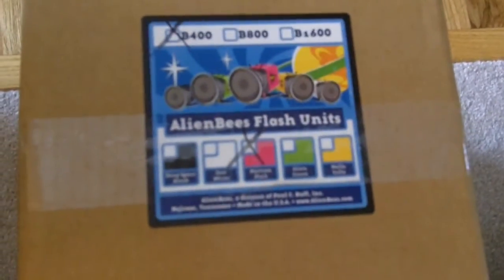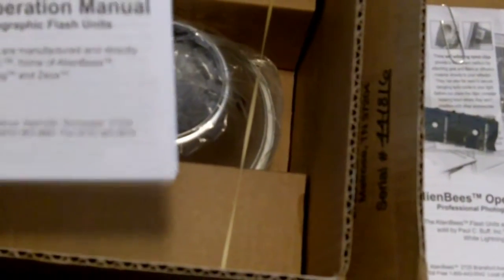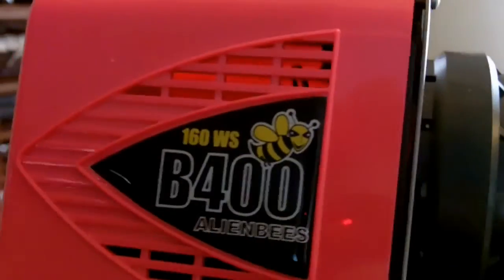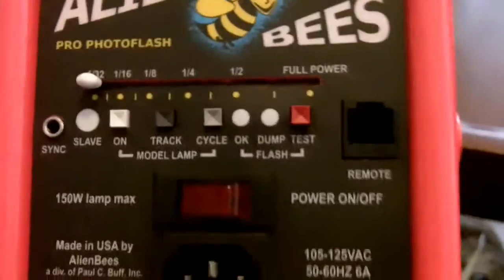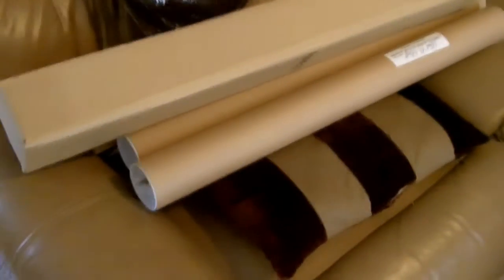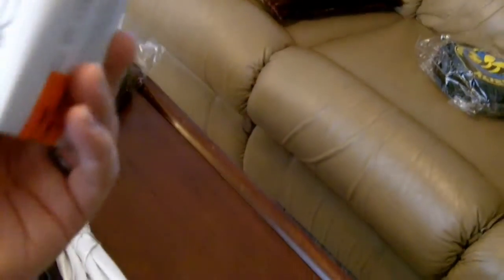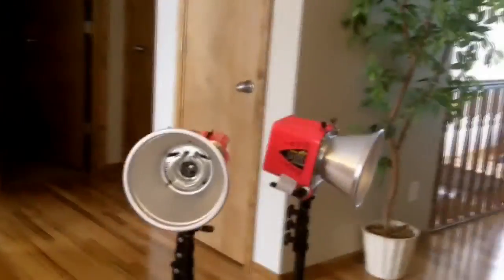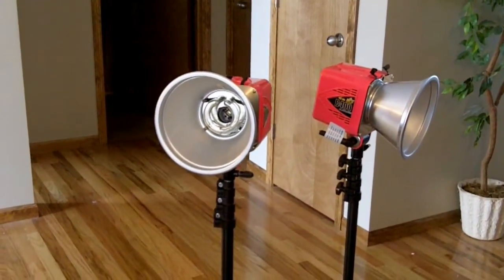alienbees b400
unboxing my new alienbee's B400 strobe system